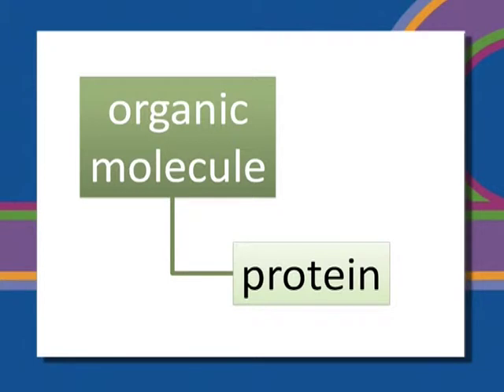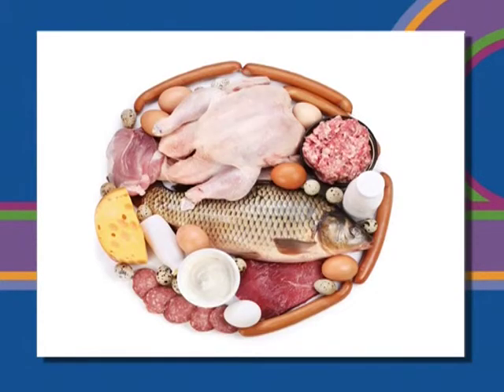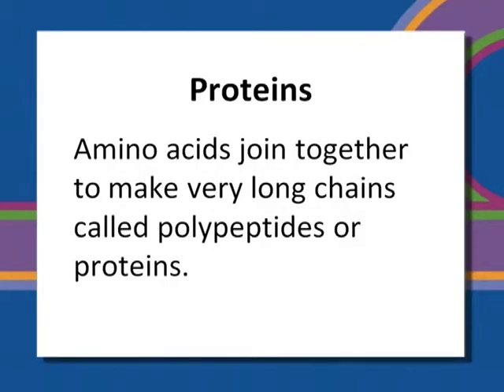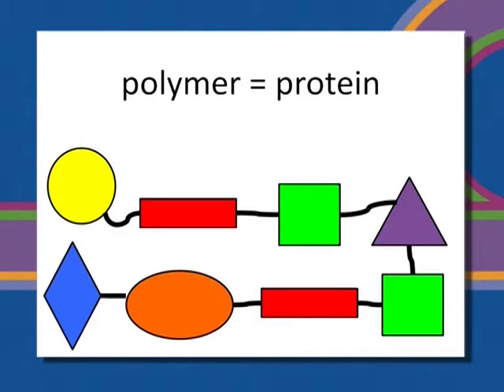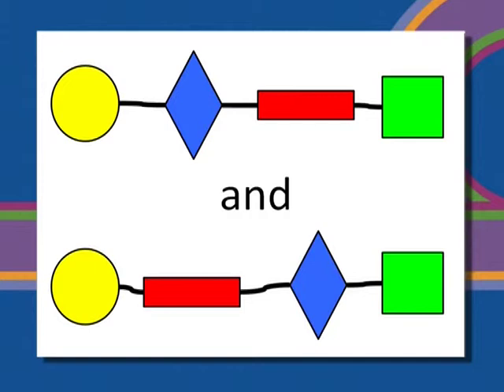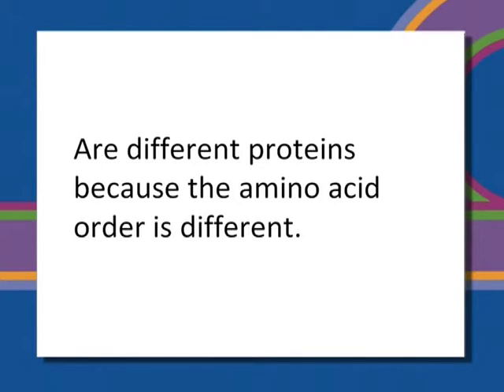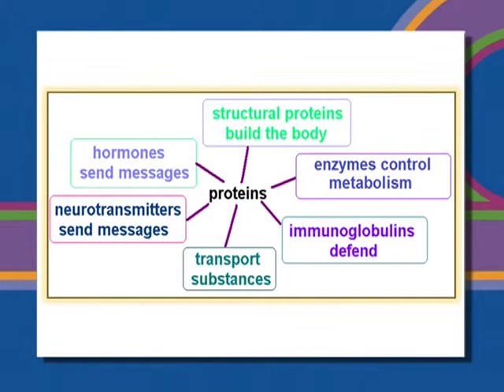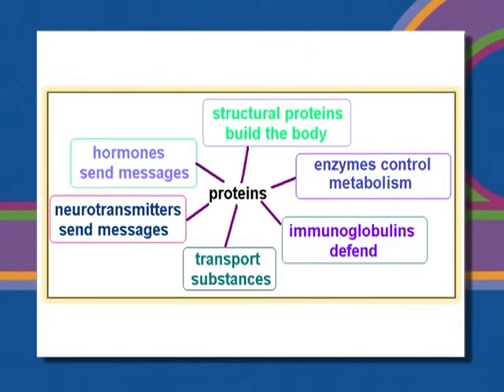SM NCS LS 5